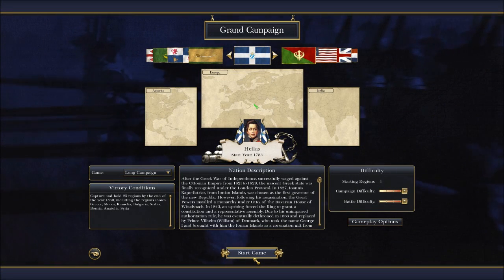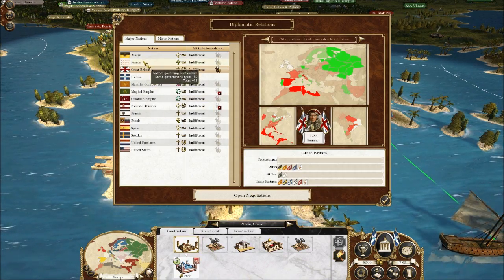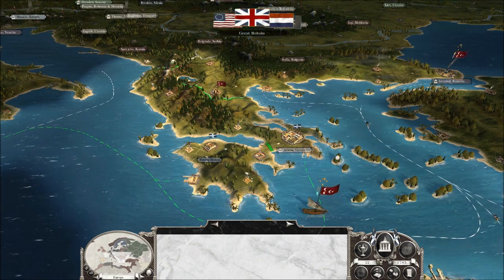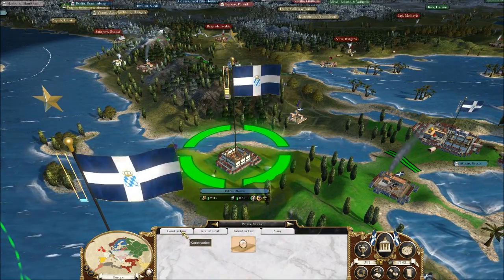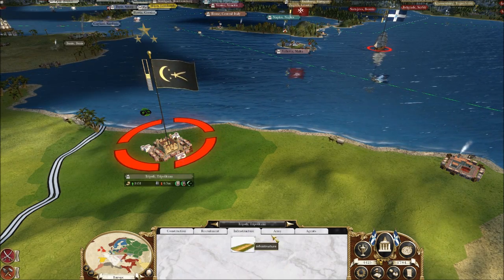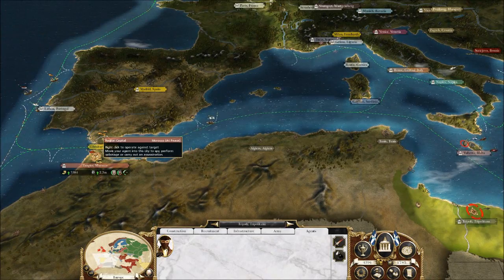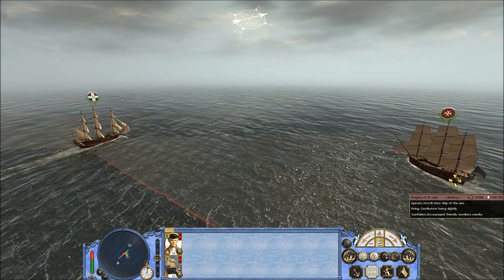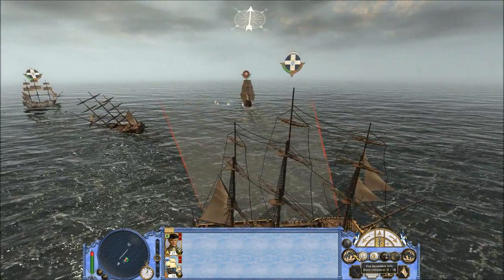Empire Total War: Greek Campaign Part 1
Check out the forums!